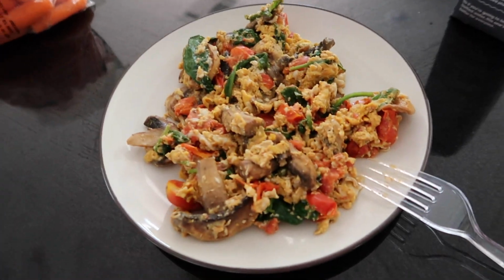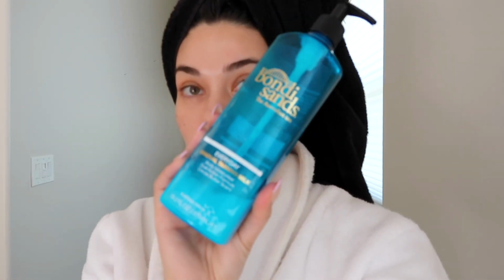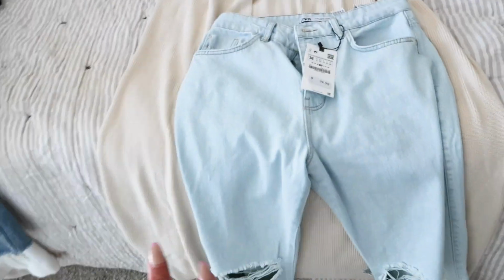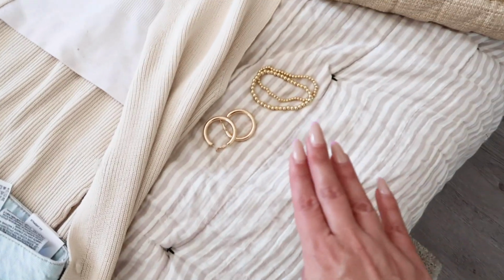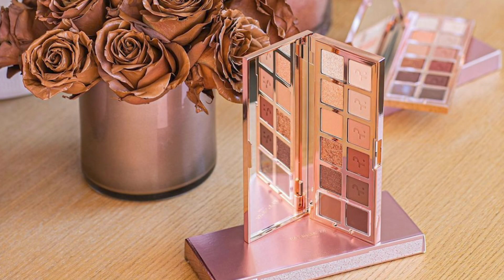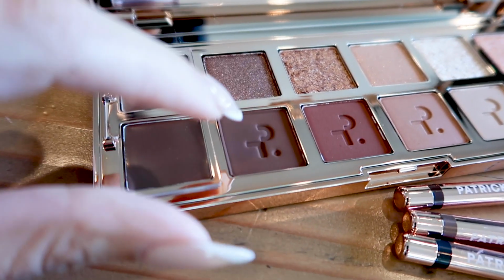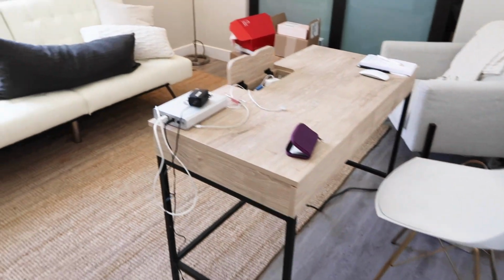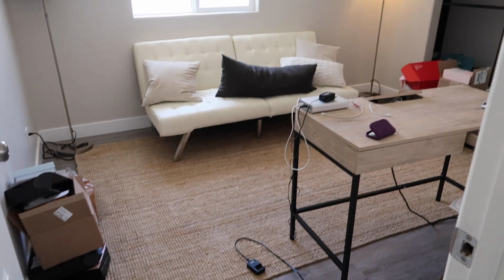A WEEK WITH ME | BEAUTY EVENTS ARE BACK!!!! | Eman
I hope you enjoyed today's video babes! So happy to be back with another vlog. AND new makeup tutorial coming this weekend! 💕
Thumbs up if you liked this video!
 💕xoxo Eman